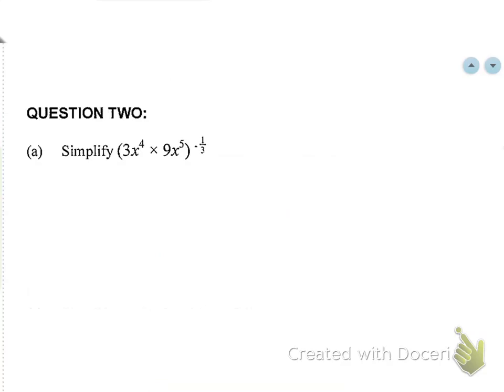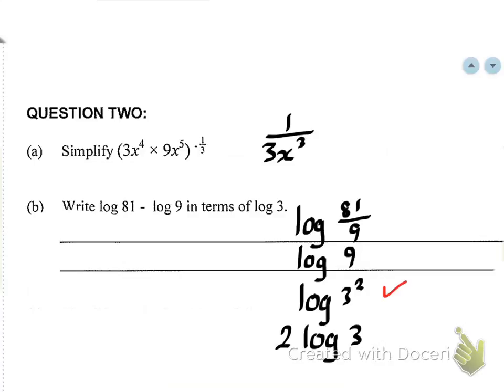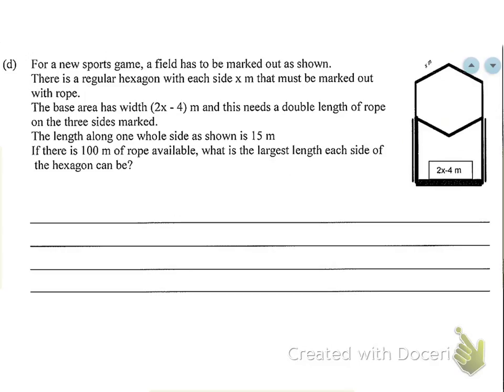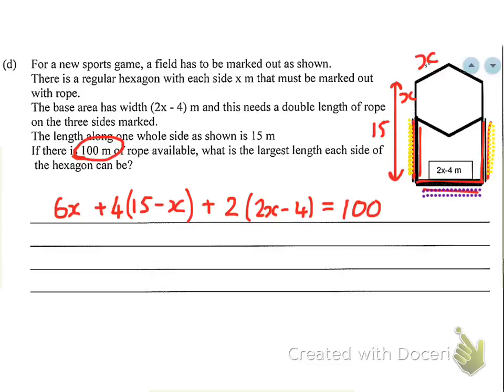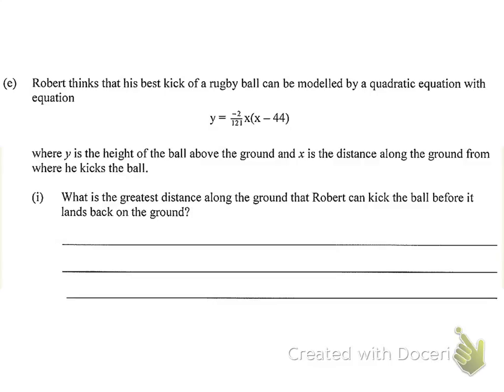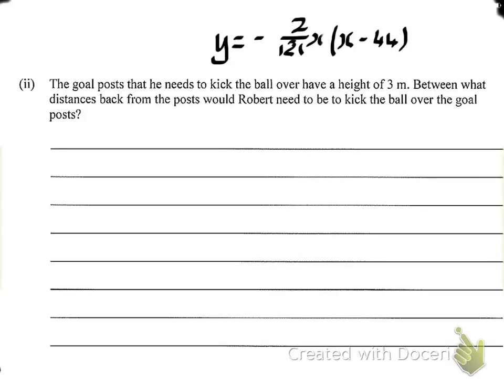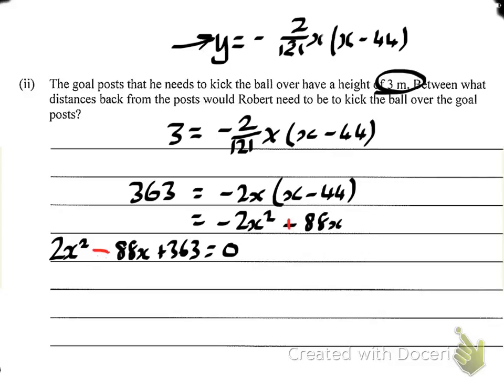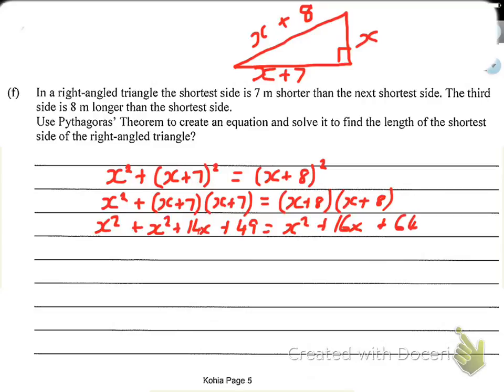MH 2012 Algebra Qs 2